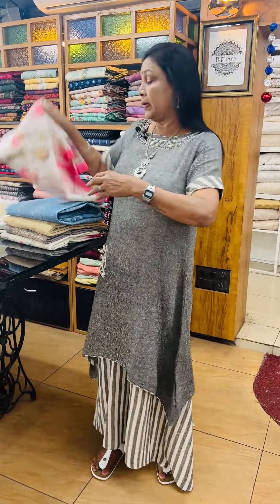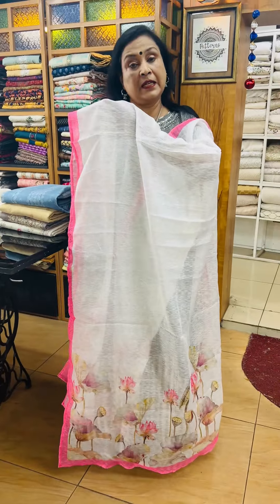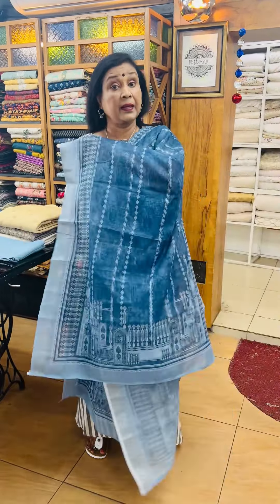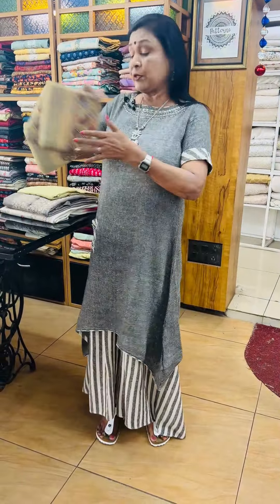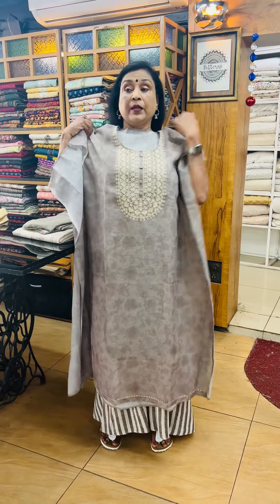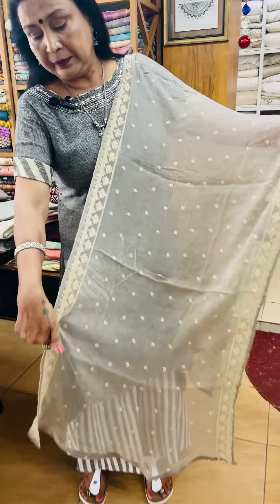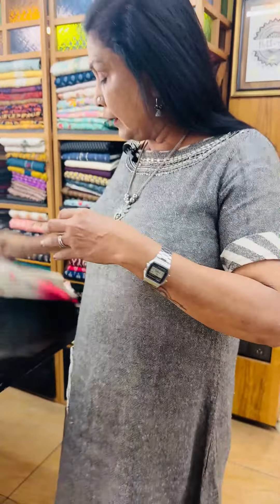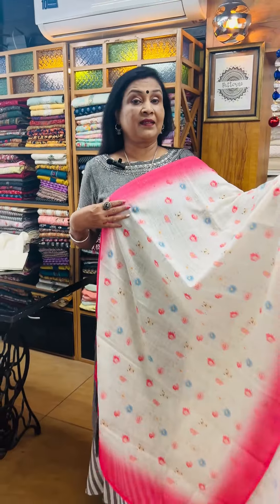Soft Linen Suits With Handwork | Handwork Suit Collection | Patterns Design Studio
Discover the latest handwork suit collection from Patterns Design Studio. Our soft linen suits with handwork are perfect for any occasion, from formal events to casual outings. Don't miss out on our unique and stylish designs! For more details about our shop and services, you can Contact Now...

𝐏𝐚𝐭𝐭𝐞𝐫𝐧𝐬 𝐃𝐞𝐬𝐢𝐠𝐧 𝐒𝐭𝐮𝐝𝐢𝐨

Location : Metro Piller : 576, Mathrubhumi Jn, Kaloor, Kerala, PIN: 682017
00:00 Intro
02:53 Outro